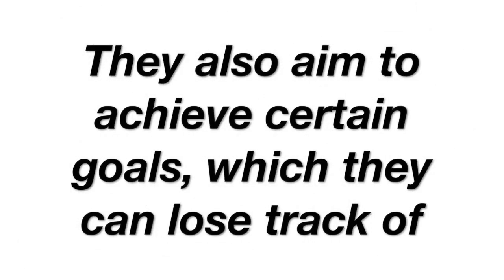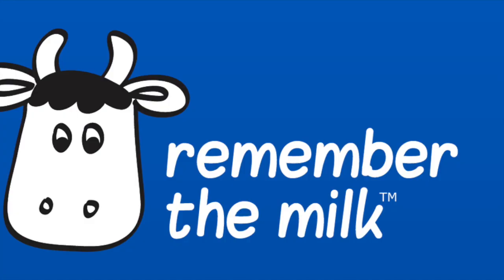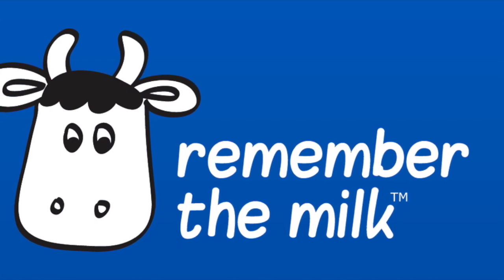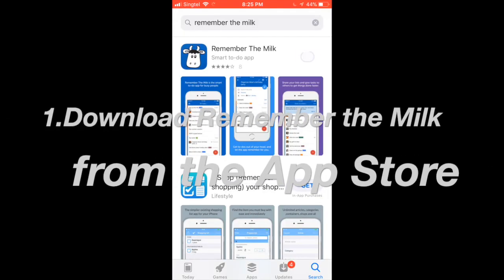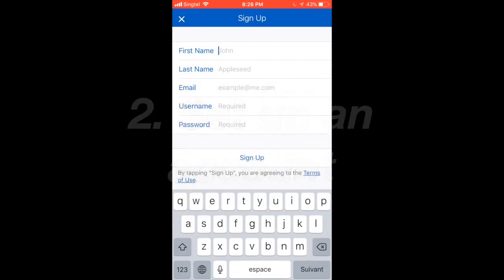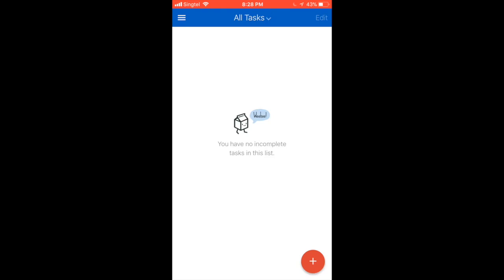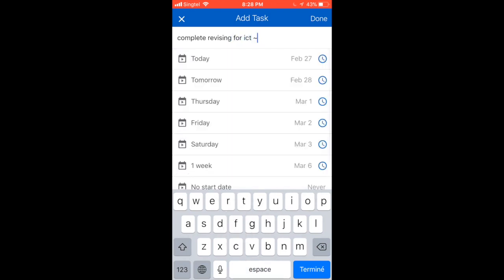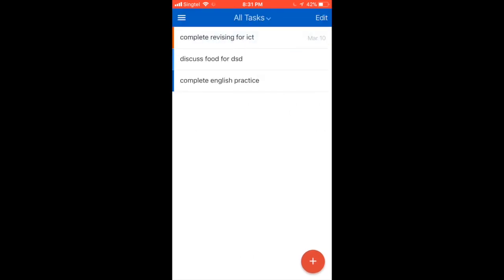remember the milk tutorial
tutorial for remember the milk!
audio used : pokemon r/s/e theme
this app does not belong to me, this is for a class project!!!